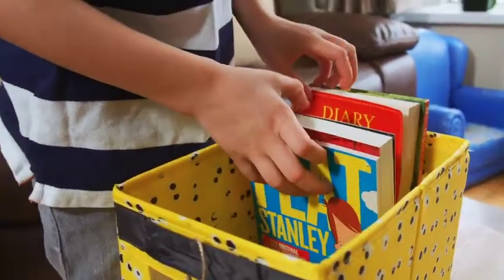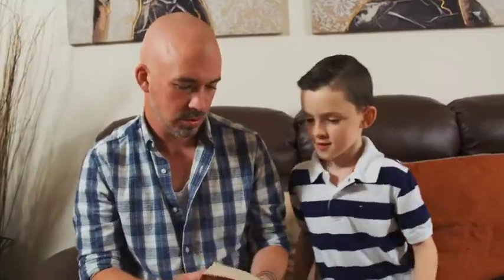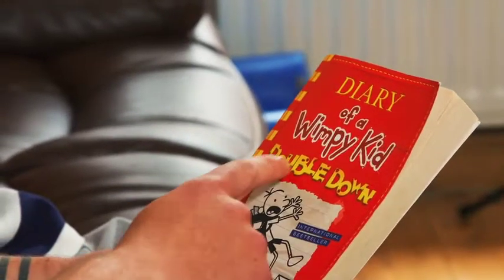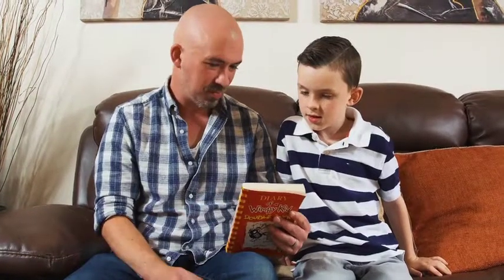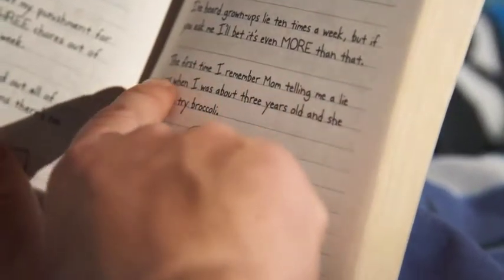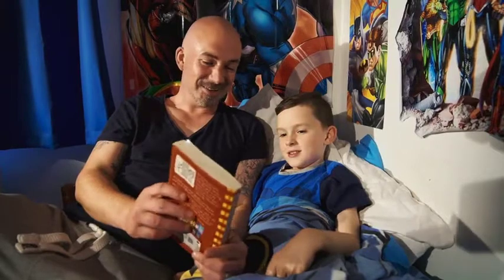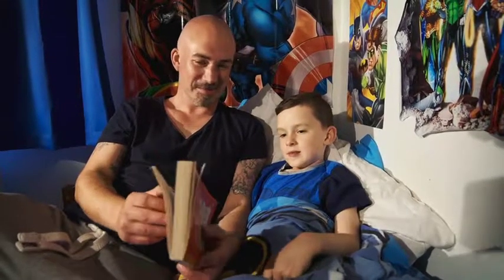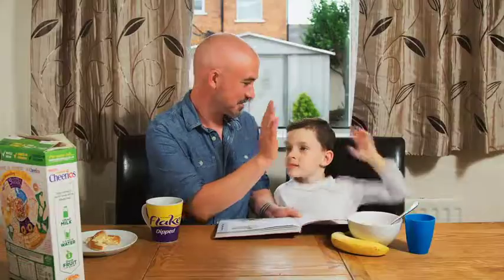1) What is Paired Reading?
This video has been produced for use with the Reading Together programme, developed jointly by the Centre for Evidence and Social Innovation at Queen's University Belfast and the Rees Centre for Research in Fostering and Education at Oxford University.